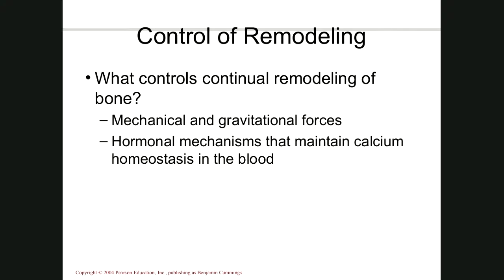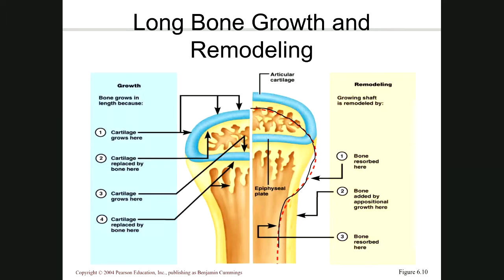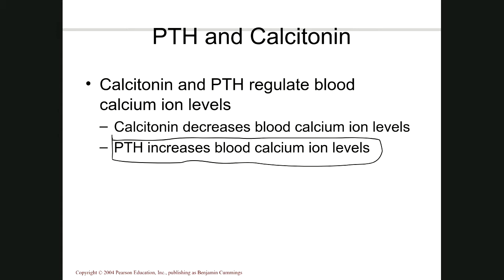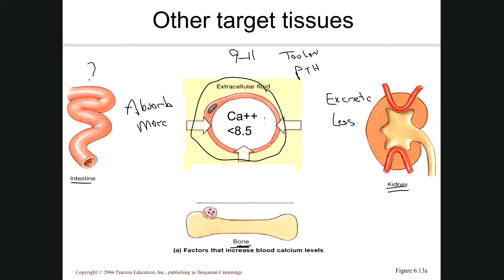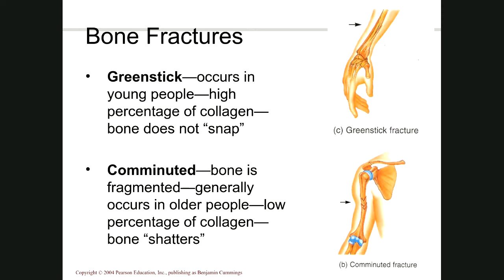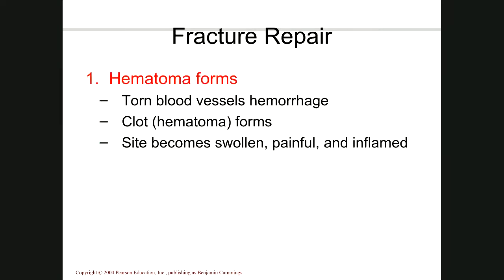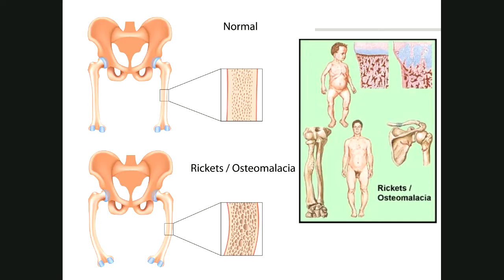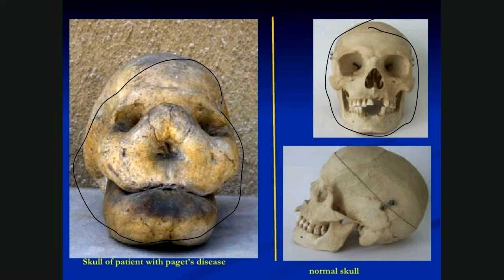SEXTON BIOL 2401 BONE GROWTH AND DEVELOPMENT PART 3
This video covers diseases associated with bones.